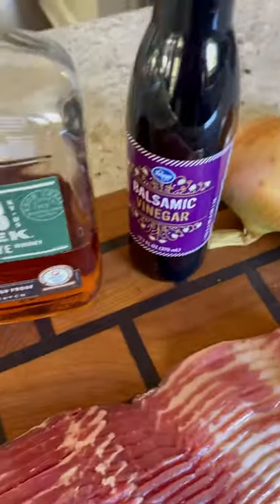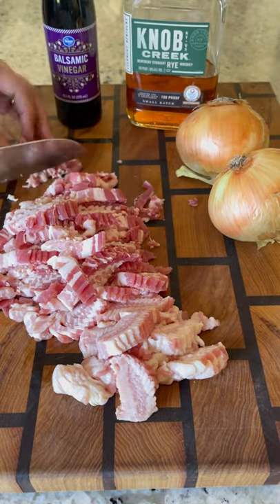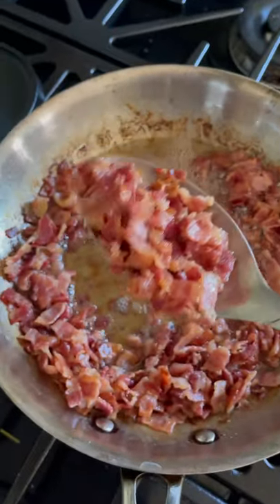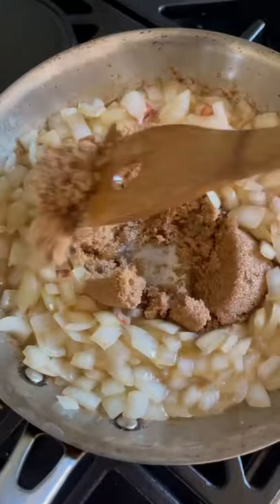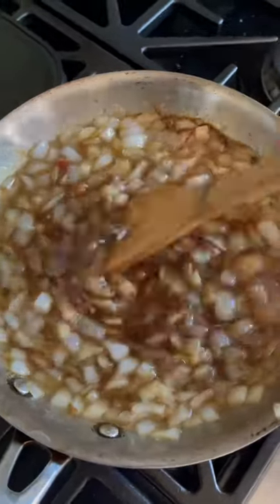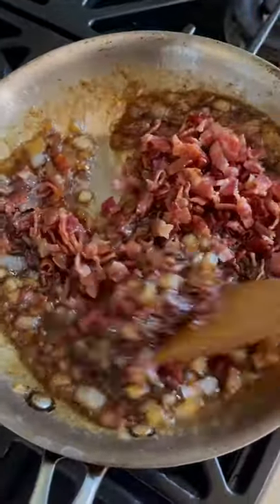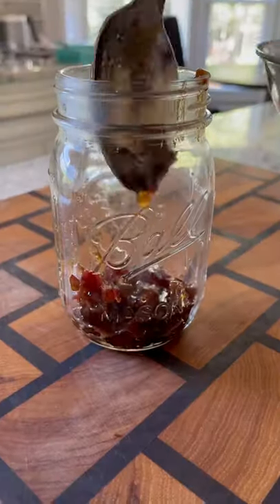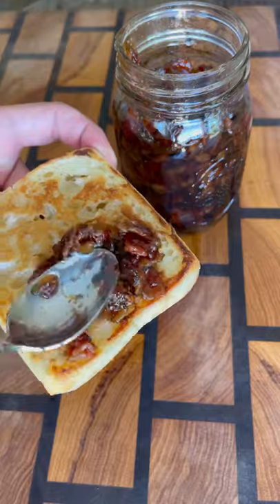Whiskey Bacon Jam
This might be my new favorite. First time making bacon jam and I’m hooked.⠀
Cut up 1 pound of bacon into 1/2” wide strips and drop them in a cold skillet. Cook over medium heat until most of the fat is rendered out and remove the bacon when it’s still chewy. Drain about ½ the fat and add in 2 large diced sweet onions. Cook until they soften up and add ½ cup brown sugar and an ounce or 2 of whiskey.⠀
Continue cooking over low heat until everything starts to thicken up, then add the bacon and a few dashes of balsamic vinegar. Continue cooking over low heat until nice and jammy.⠀
And this stuff is amazing! Sweet, savory, bacony, so delicious!